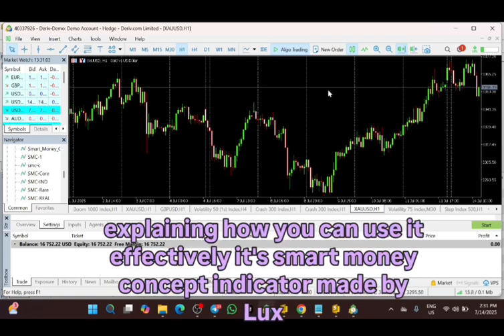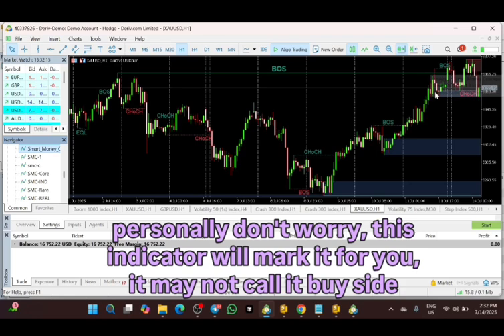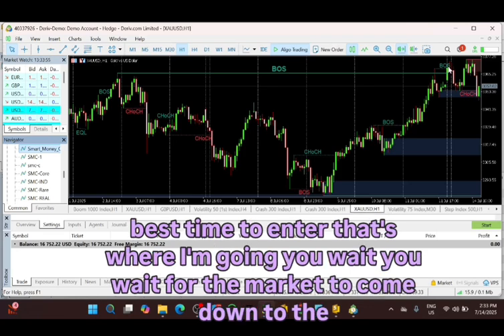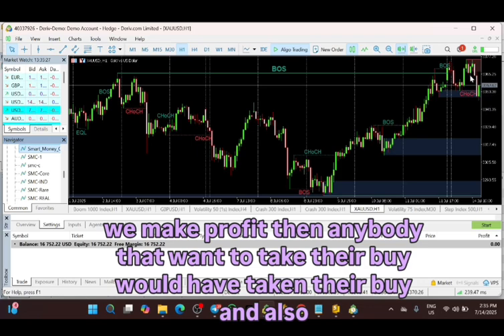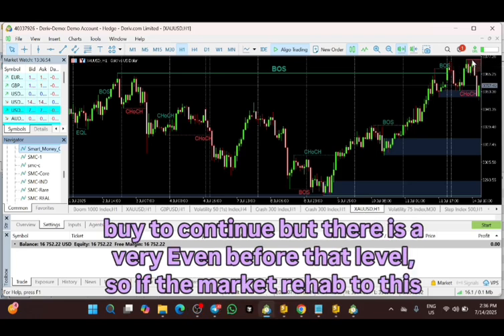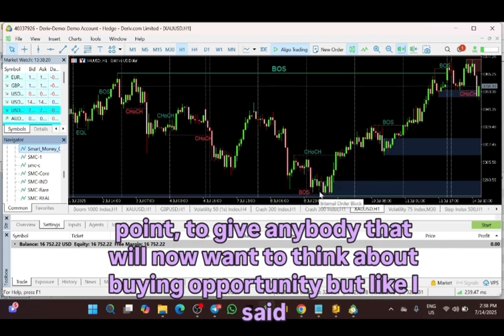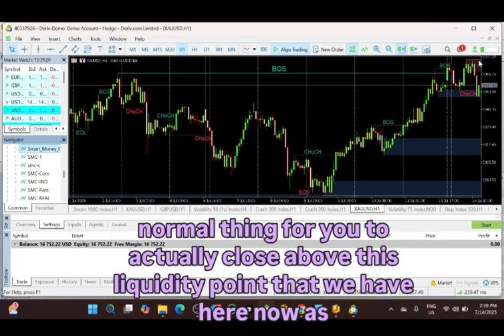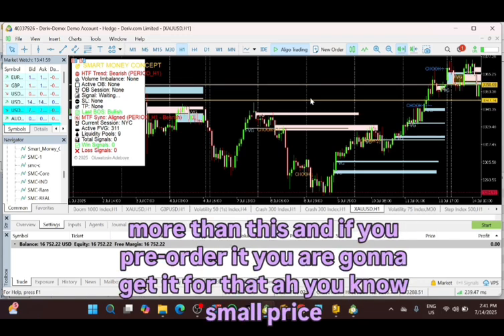SMART MONEY CONCEPT INDICATOR FOR ALL MARKET | FOREX | GOLD | INDICES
In this powerful video, I break down the Smart Money Concept (SMC) — a proven strategy used by institutional traders to dominate the markets. Whether you're trading forex, gold (XAUUSD), synthetic indices, crypto, or stocks, this approach will change the way you see the charts.

✅ Learn how to:
🔹 Identify liquidity zones and manipulation points
🔹 Spot true market structure shifts
🔹 Catch high-probability entries and sniper exits
🔹 Trade with the same logic as the smart money

This strategy works across any symbol or asset — you’ll never trade blindly again.

🎯 Smart Money doesn’t chase — it traps. Learn to trade like the trapper, not the trapped.